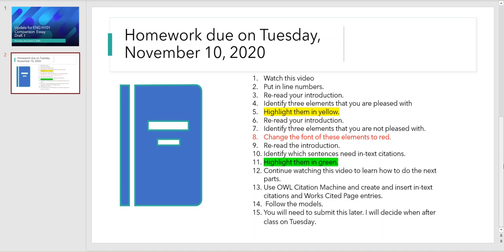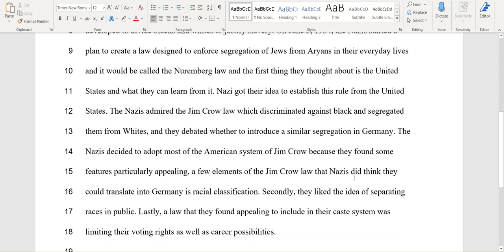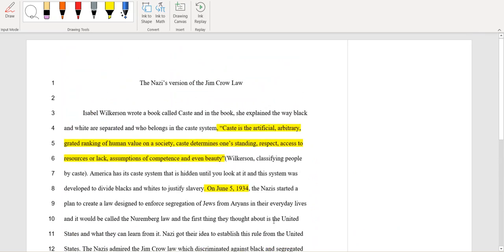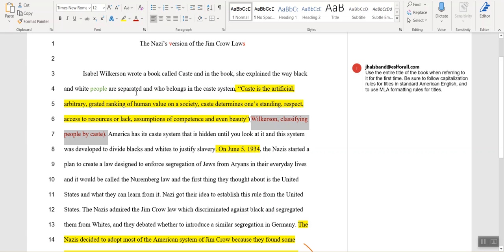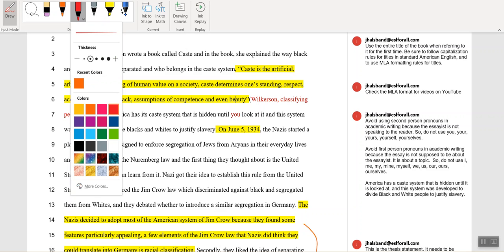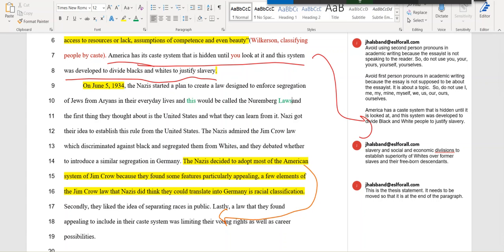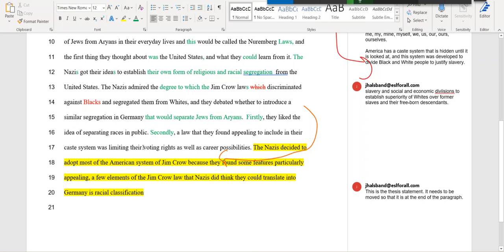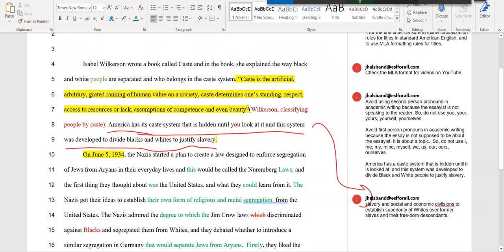Comparison essay revising introduction part 1